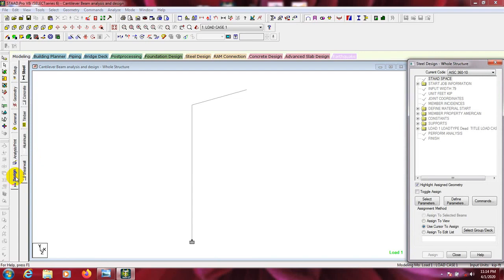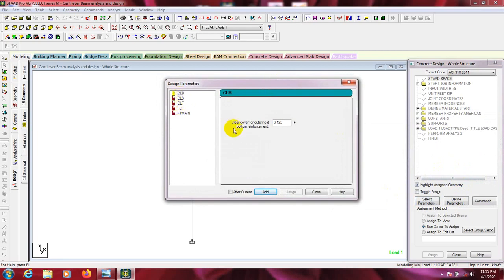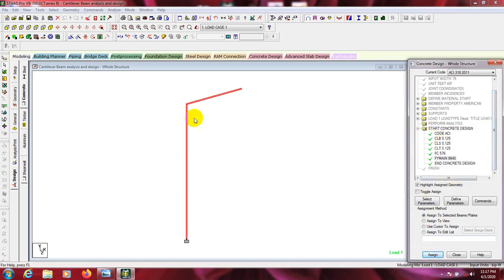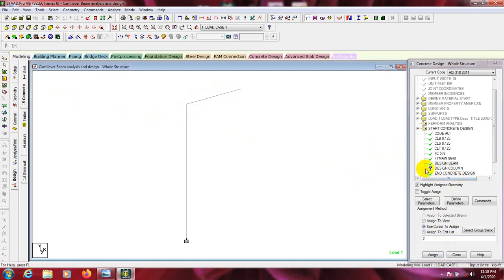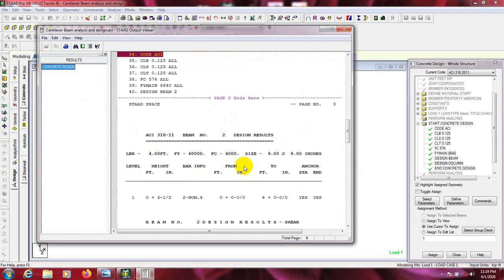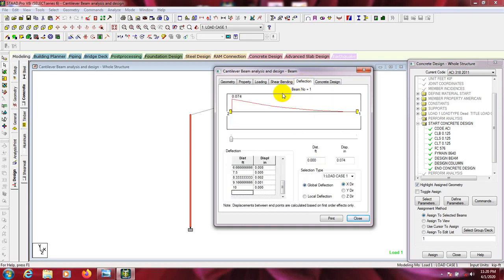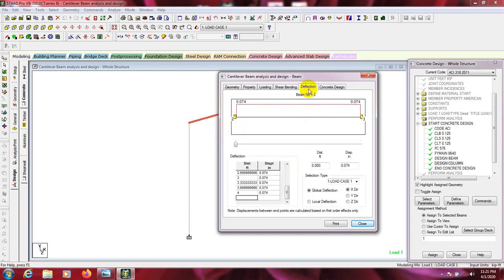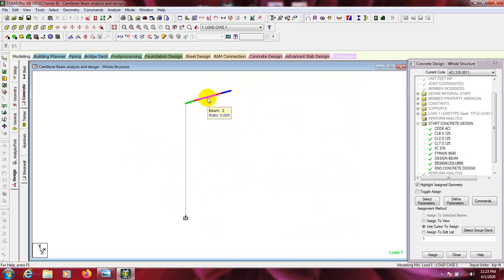21. Complete Staad Pro Tutorial | How to Analysis and Design Cantilever Beam Part 2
staad pro
English tutorial
building analysis
structural engineering
staad pro tutorial
analysis
How to Analysis and Design Cantilever  Beam